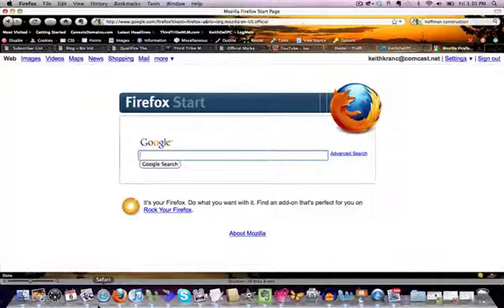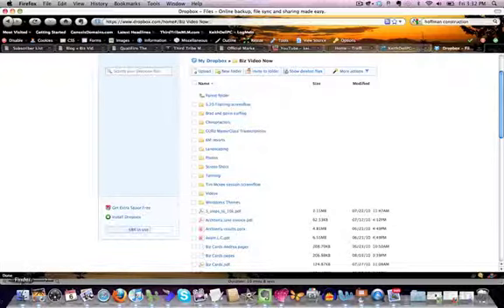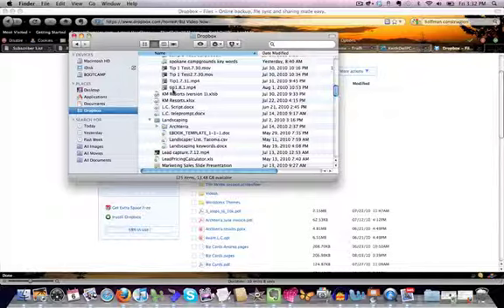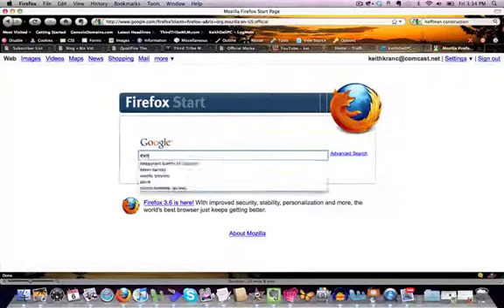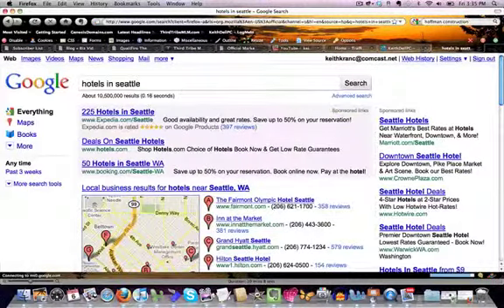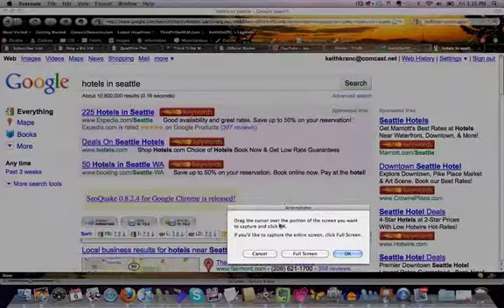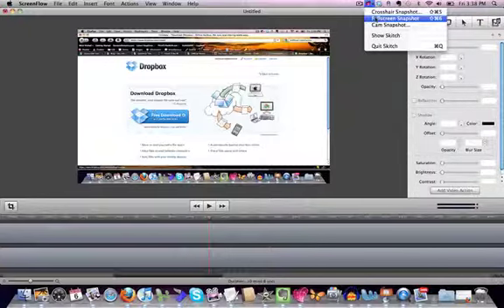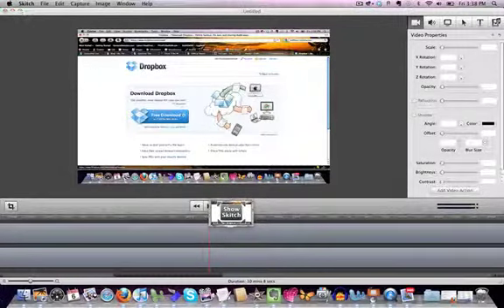The Best Free Productivity Tools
The best free productivity tools online you can use.  Dropbox and Evernote are two of the best free online tools.